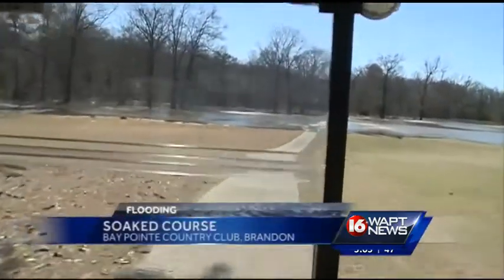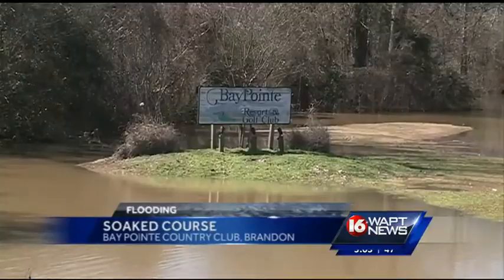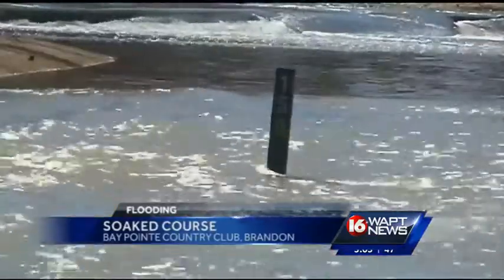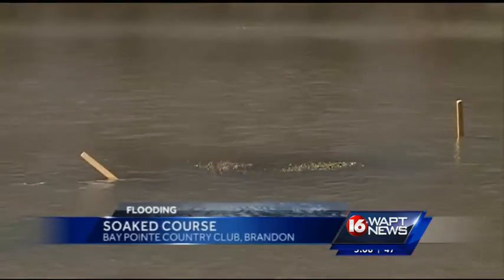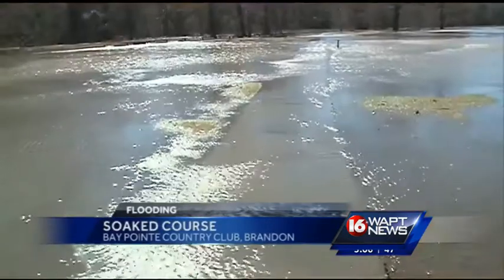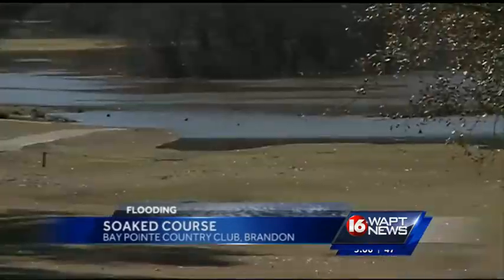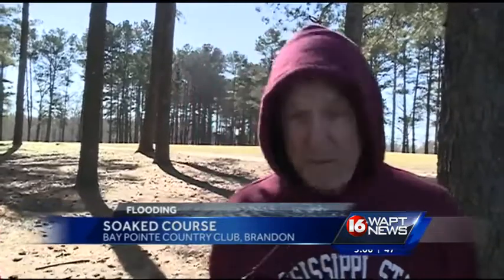Golf course flooded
The Pelahatchie Creek spills out of its banks flooding the greens at the Bay Pointe Golf Club.